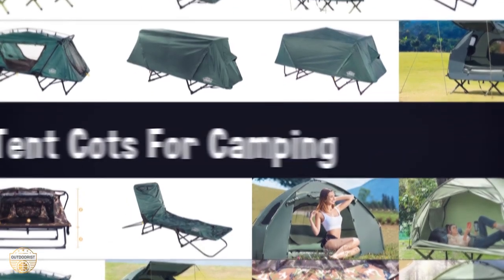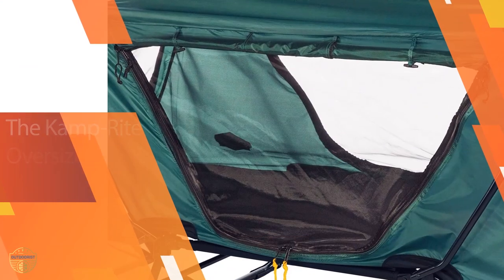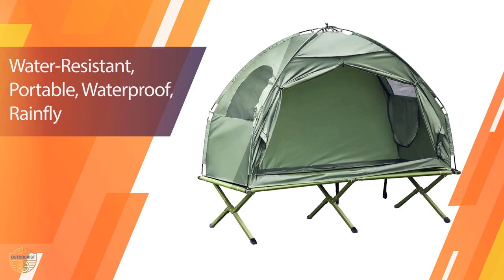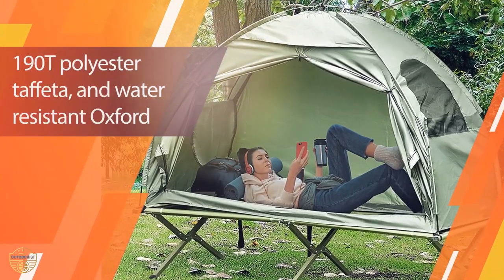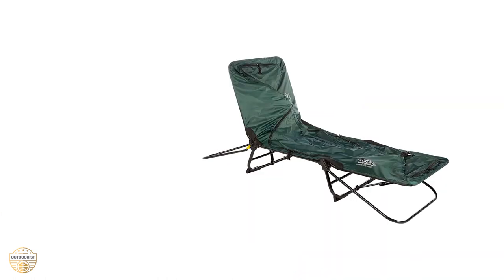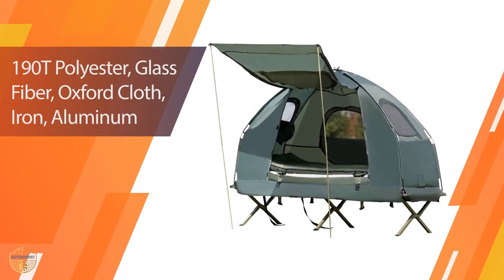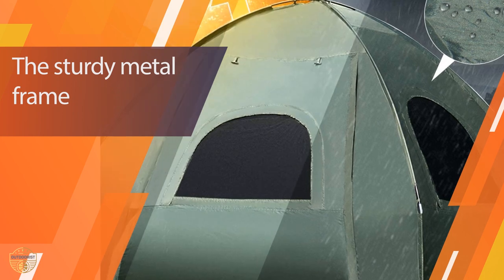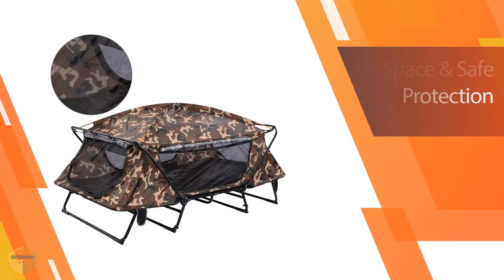Top 5 Best Tent Cots for Camping Review in 2023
Best tent cots for camping featured in this Video:
0:20 NO. 1. The Kamp-Rite Oversize Tent Cot
0:56 NO. 2. Outsunny 1 Person Folding Camping Cot
1:37 NO. 3. Kamp-Rite Original Size Tent Cot
2:14 NO. 4. Tangkula 1-Person Tent Cot
2:50 NO. 5. Yescom Double Tent Cot

What is a tent cot for camping?

A tent cot is a type of camping bed that is designed for use in tents. It is made of lightweight materials, such as aluminum or carbon fiber, and is designed to be easy to set up and take down.

What is the best tent cot for camping?

If you are looking for the top tent cot for camping, then you are in the right place. Because we are here to help you in this regard. The Outdoorist team strives to collect as much information as possible, read tons of reviews from actual users and finalize the product selection based on different factors like quality, price, the reputation of the manufacturers, etc. Please let us know if you have something in your mind in the comment section.